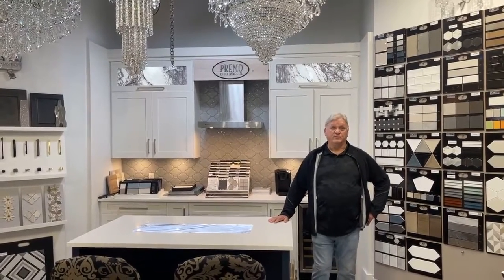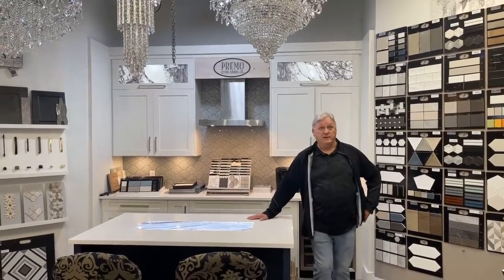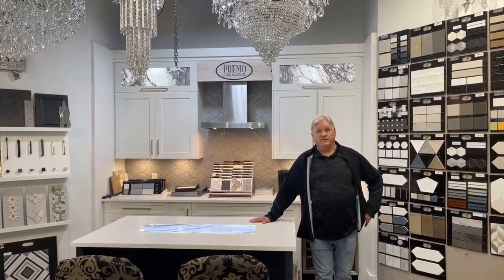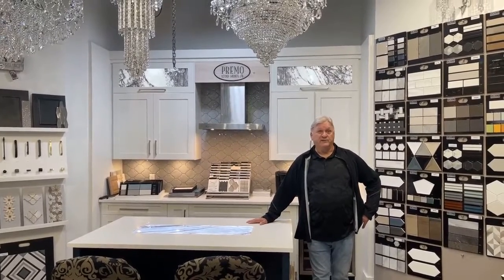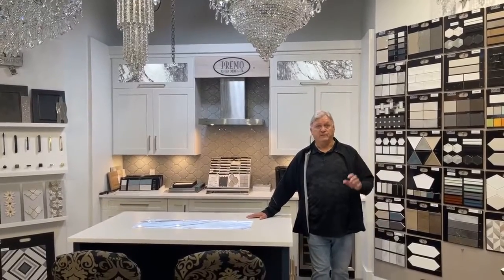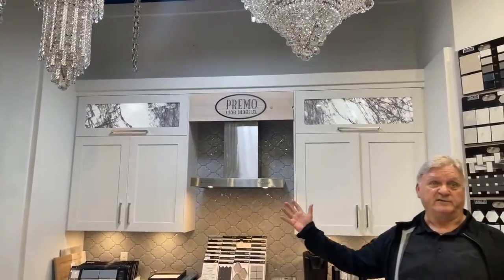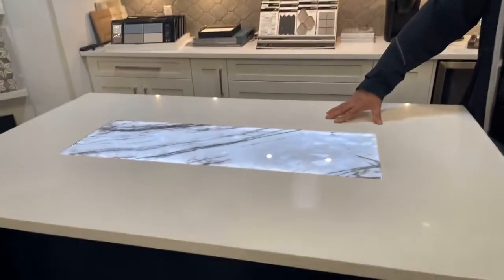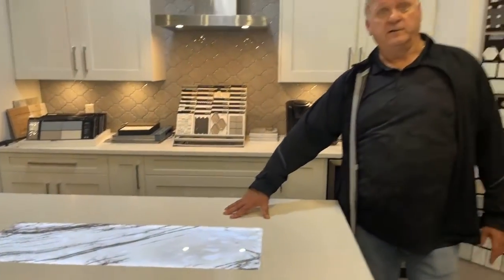Do you only sell by the full panel? | Designer Stone Panels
Designer Stone® Panels International is based in Toronto, Ontario, Canada.  We strive to enhance the building and manufacturing industries with leading innovative natural stone products. Your creative design ideas will come to life with the use of DSP thin, large, real stone panels.